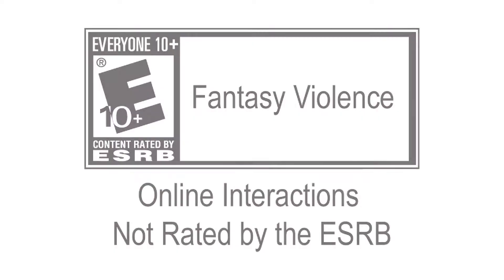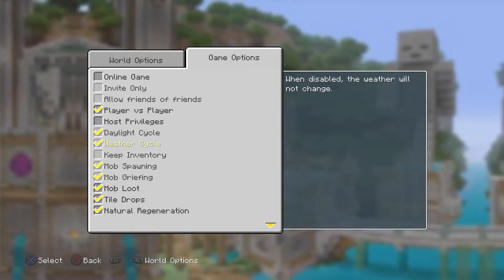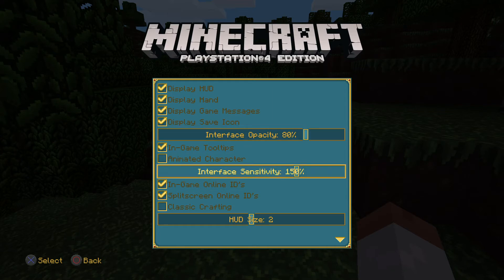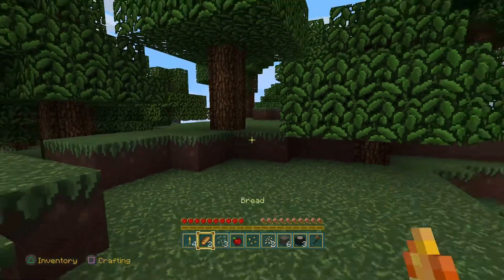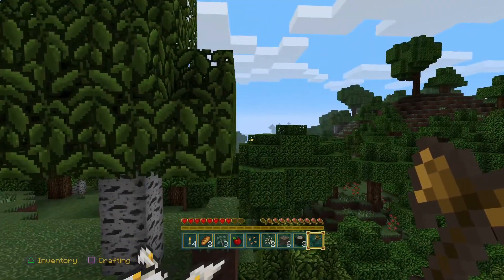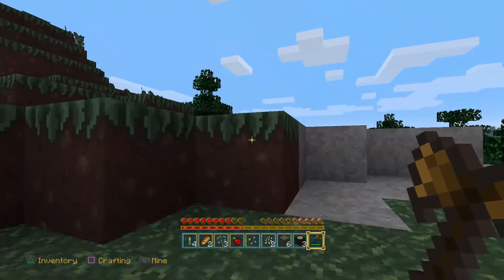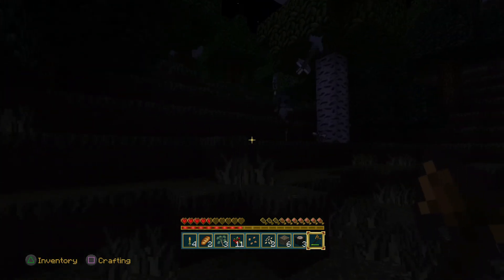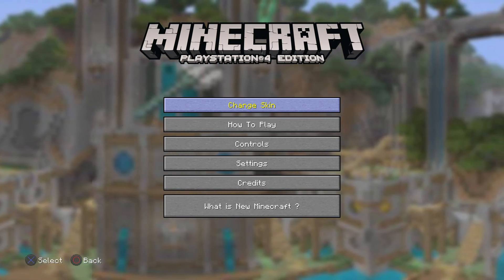Minecraft Pt4 Navigational Idiocy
Just blundering around ranting.